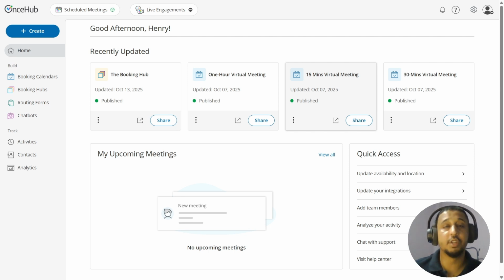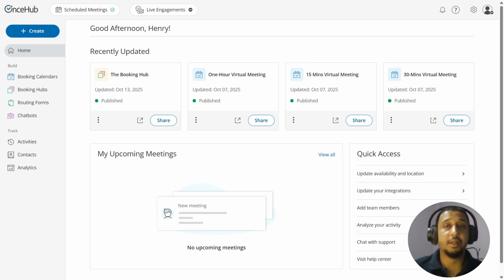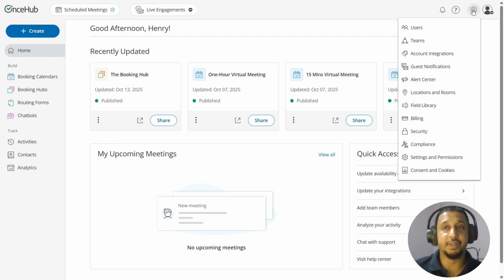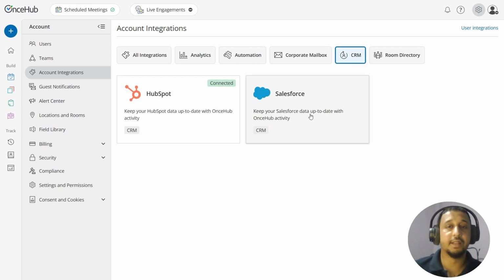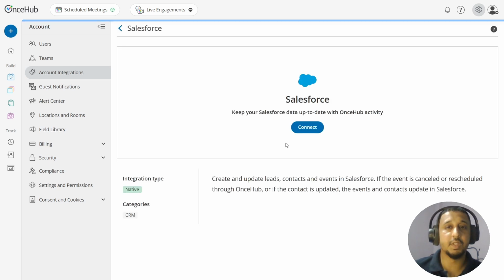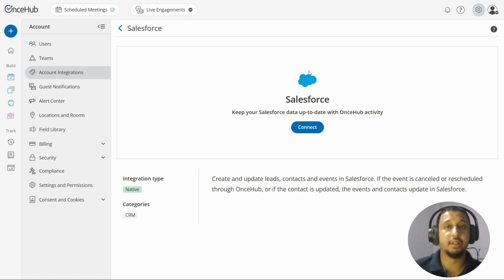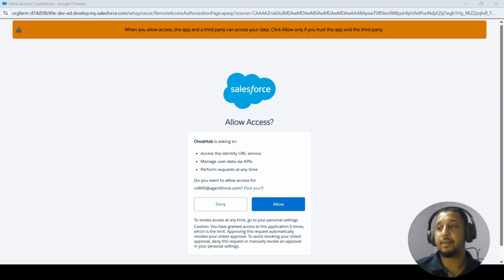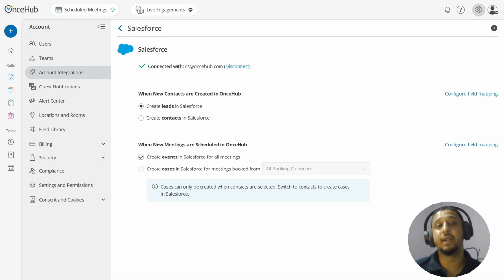How to integrate Salesforce with OnceHub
Learn how to integrate Salesforce with OnceHub to automatically record all your bookings directly into your CRM. In this tutorial, Barun walks you through the simple steps to connect your OnceHub account with Salesforce for seamless data syncing.

✔️ Connecting OnceHub with Salesforce through Account Integrations
✔️ Allowing secure access between OnceHub and Salesforce
✔️ Exploring configuration options to create Leads, Contacts, Events, or Cases
✔️ Understanding field mapping for efficient data capture